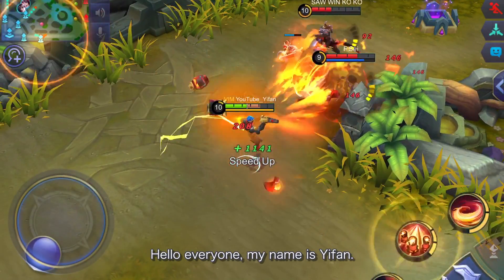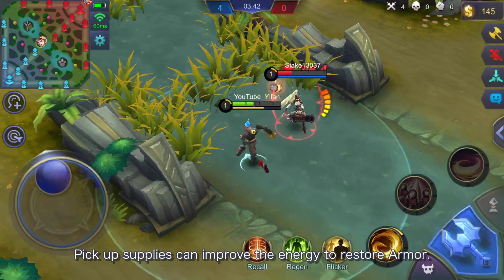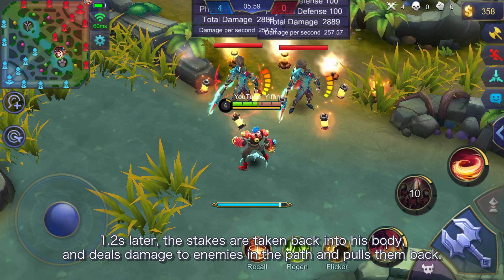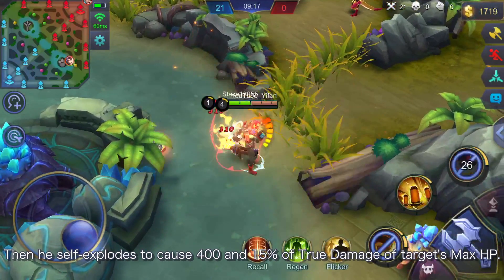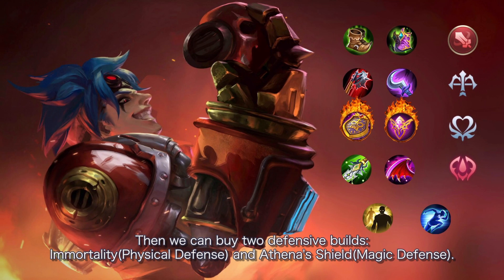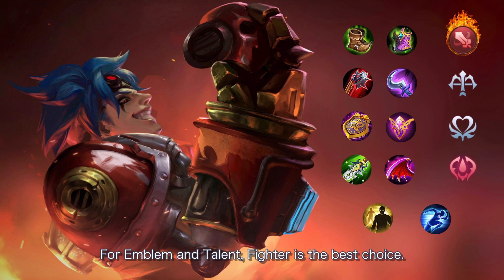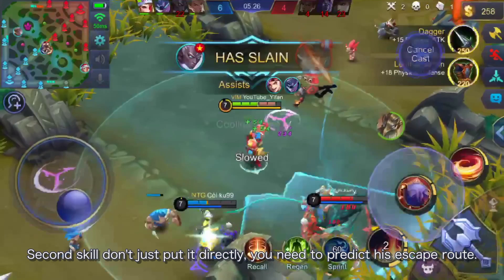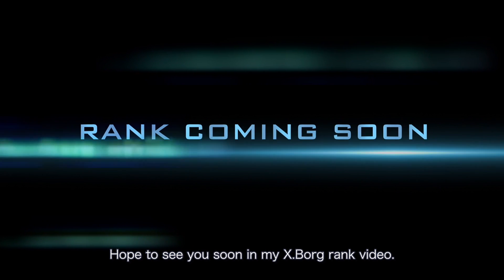Meet The Hero | New Hero X.Borg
Hello everyone, my name is Yifan.
I will share the hero's Skill, Builds, Emblem, Talent, Spells, combo, strategy and counter heroes.
I have confidence in my level of game playing and strategy video.
I promise you, if you finish my video, you will definitely benefit.
After few days, I will make a Mythic Rank about the hero in 'Meet The Hero', which will show you the specific way to play the hero and the Rank Consciousness. (Telling you what should you do in different time in a Rank) Hope to see you there.